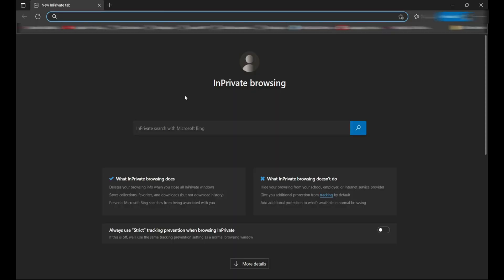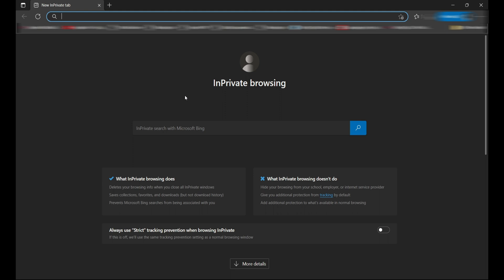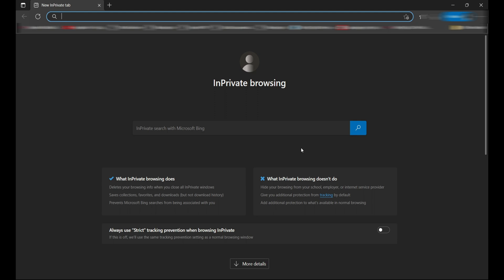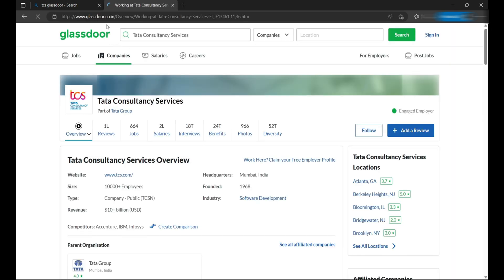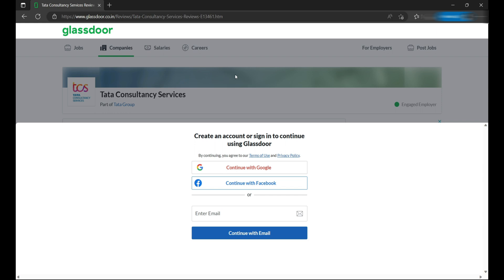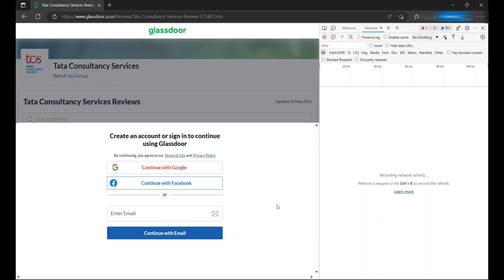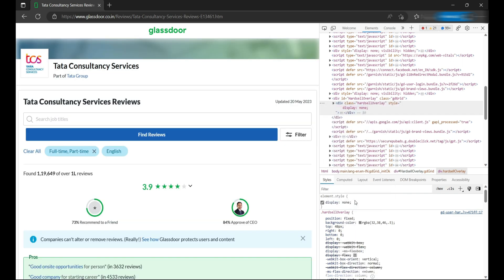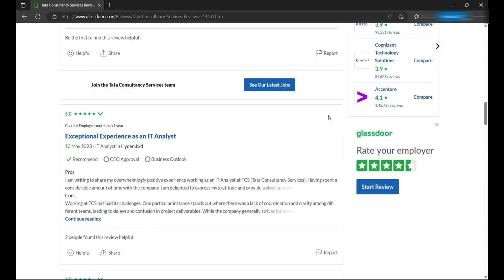Company Reviews on Glassdoor Without Login | General Hacks | Amar Kumar Ram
In this video, I demonstrate on how to unhide the hidden section in a website. This video is for teaching purpose only and not for any kind of misuse.

Do spread this video with your friends and colleagues if you liked and enjoyed.